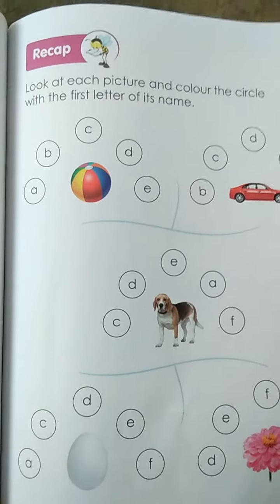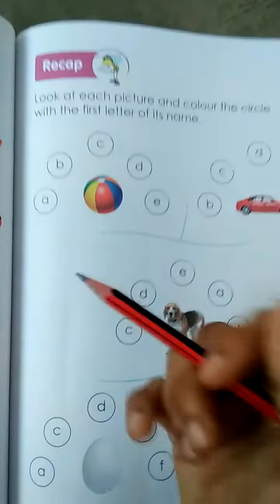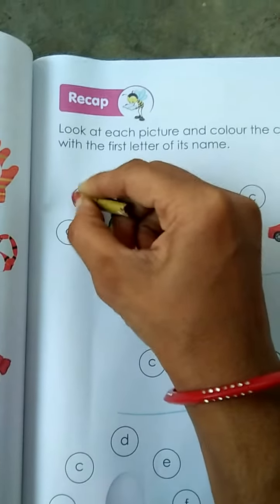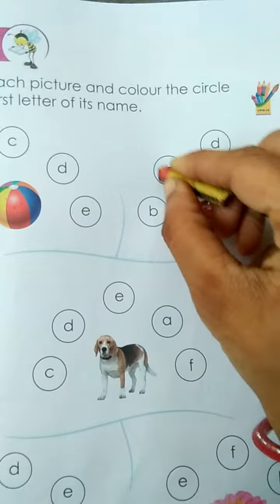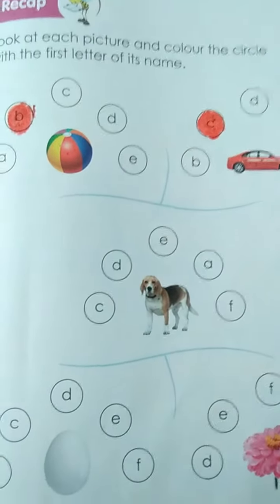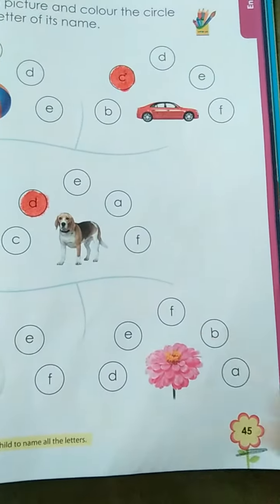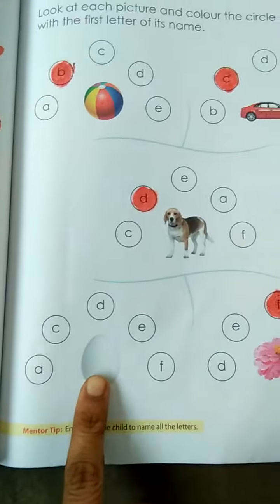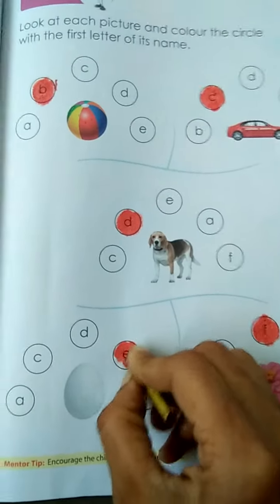Identification of the letter